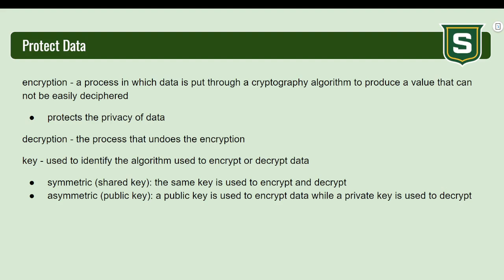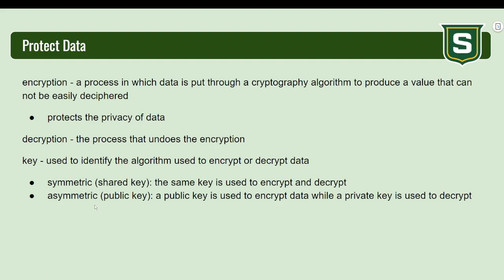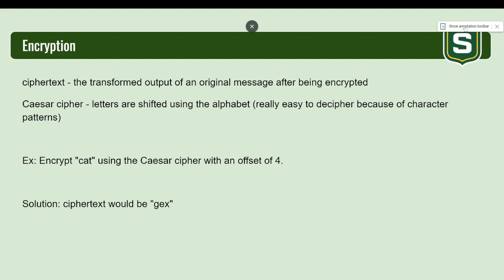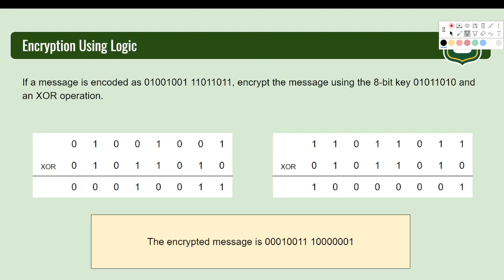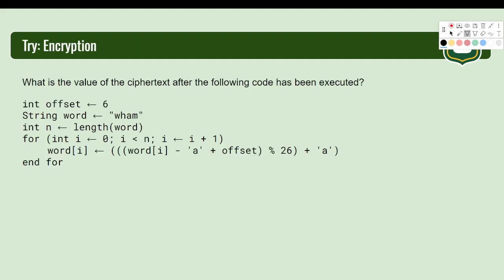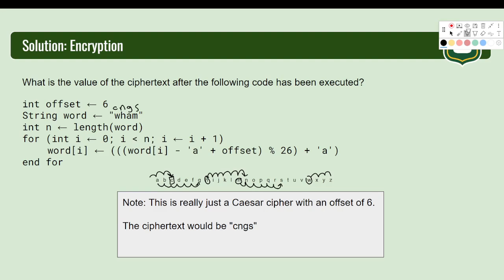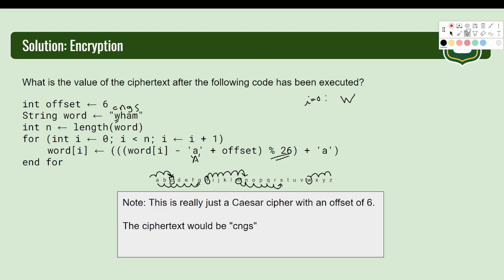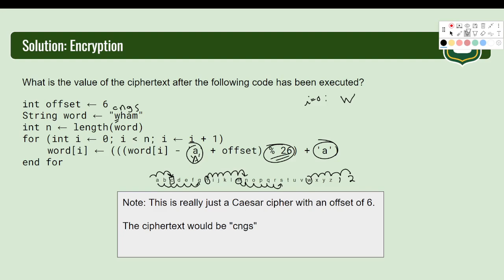Lesson 6.5: Protecting Data